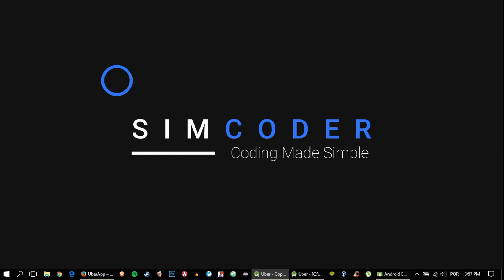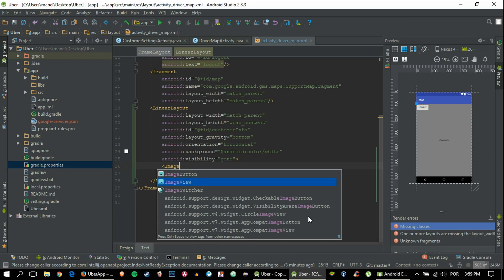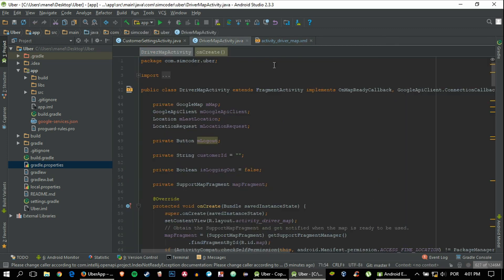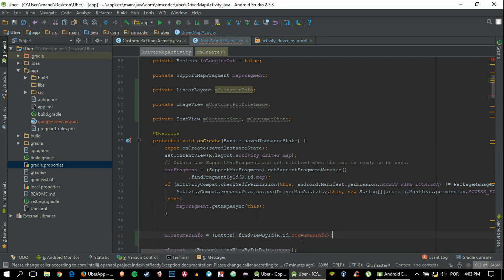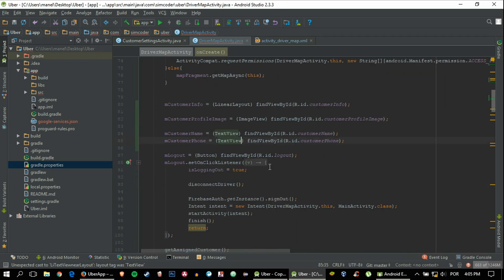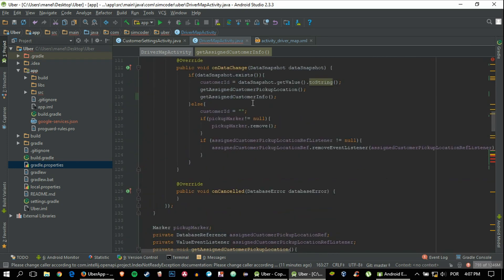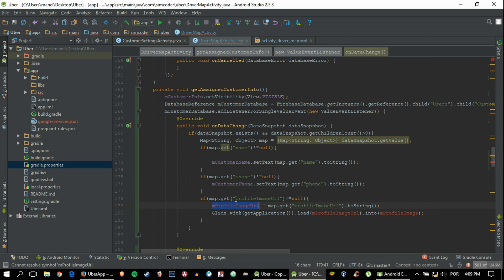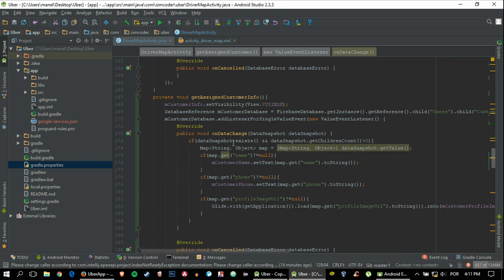Make an Android App Like UBER - Part 17 - Display Customer's Information On Driver's Screen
**Series Description**

Display Customer Information On Driver's Screen

1 - Introduction - 0:15
2 - Building the Layout - 1:05
3 - Coding - 5:00
4 - Display Customer Information on Request- 8:50
5 - Finishing Up - 14:05

**Links**